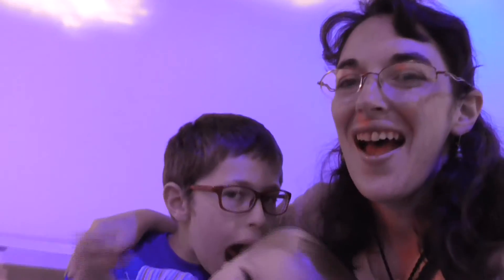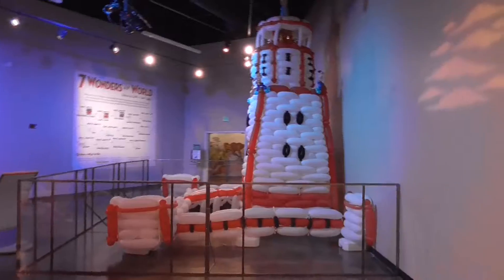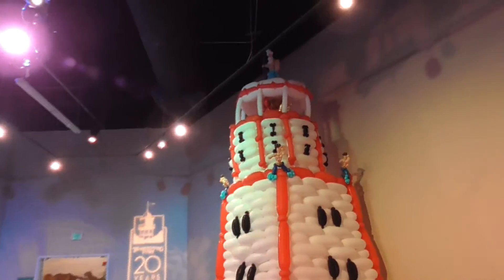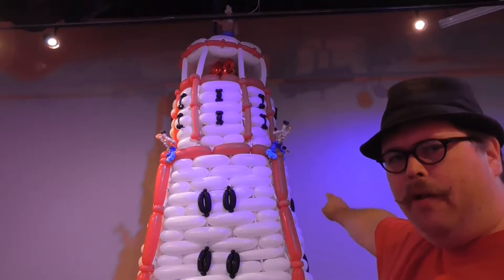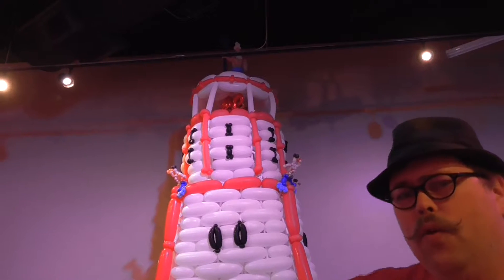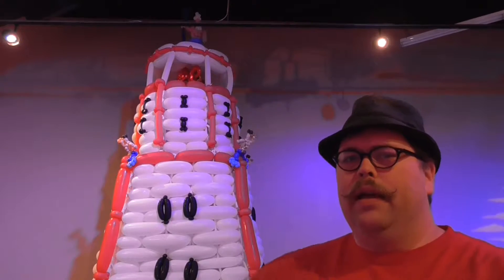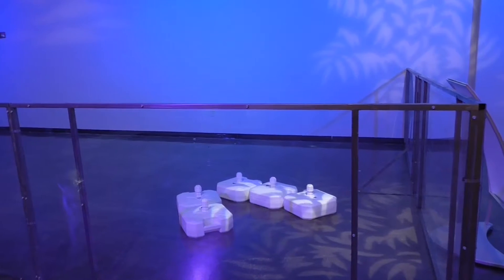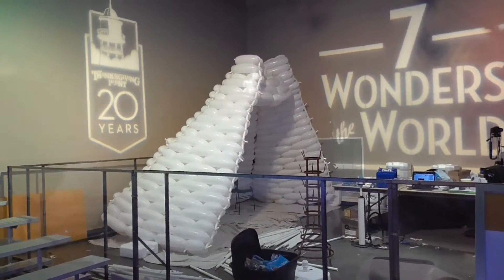7 Wonders of the World Balloon Art Exhibit- Week 7, Halfway Through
For friends and family too far away to come to Thanksgiving Point, I wanted to give you an idea of what we get to see this Summer.
This footage was shot Saturday, July 11 and Tuesday, July 14.

To see the schedule of when each Wonder will be built, visit Thanksgiving Point's
To see the finished wonders, visit the Museum of Ancient Life. If you're too far away, see pictures on Balloon Guy Entertainment's